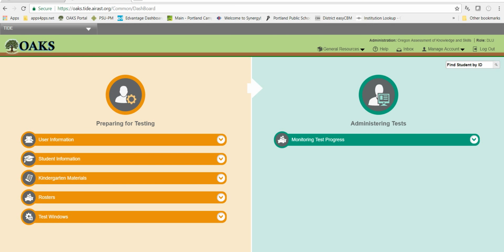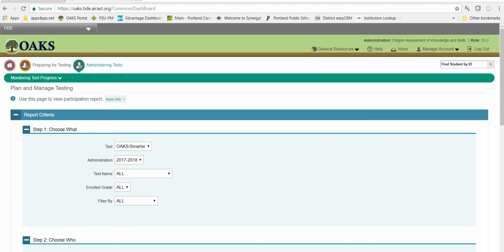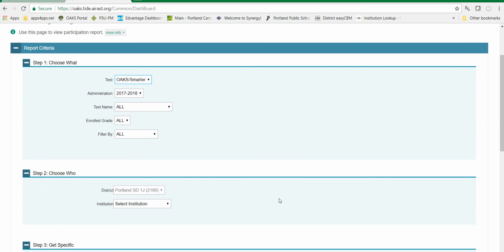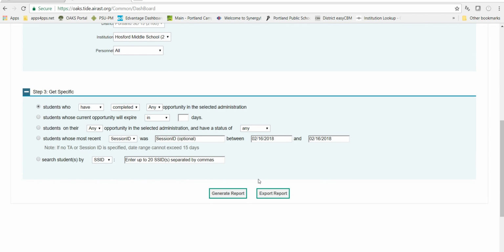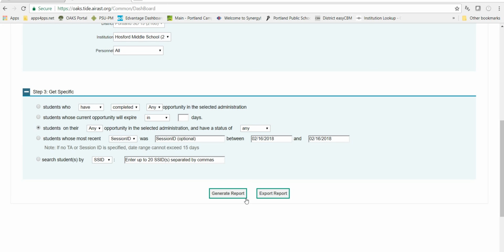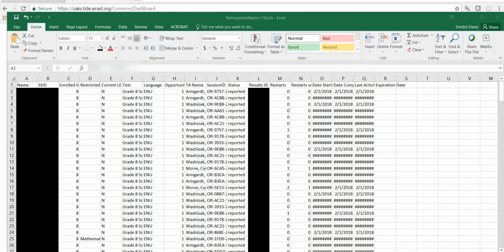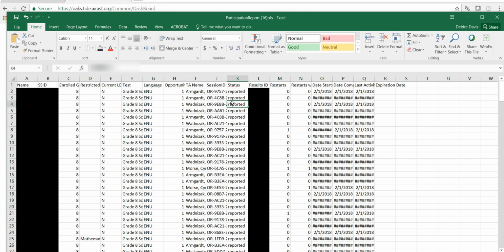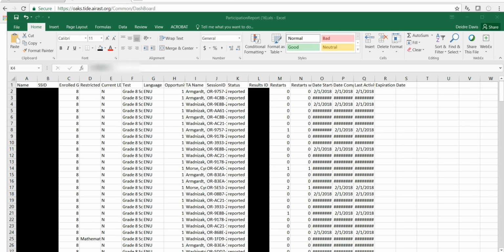Test Progress TIDE